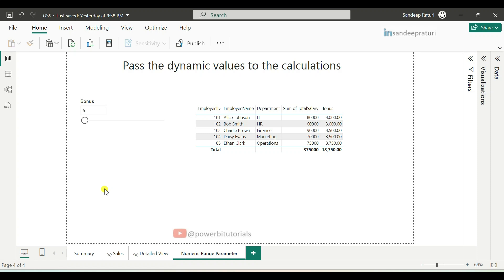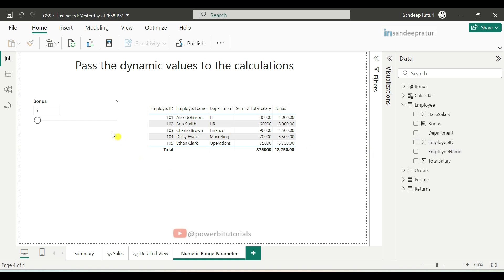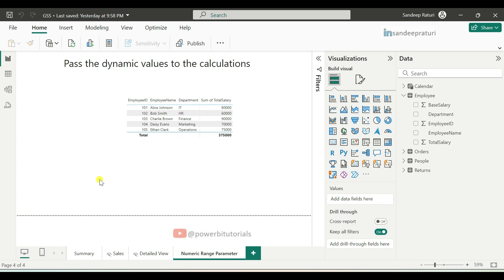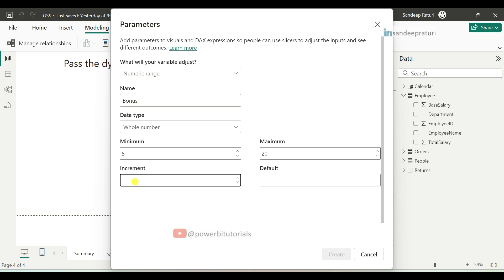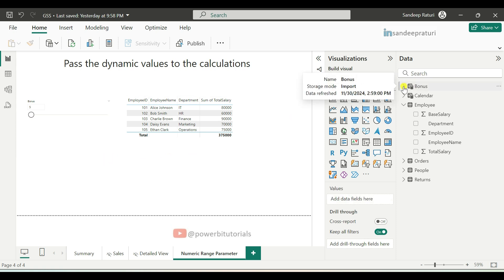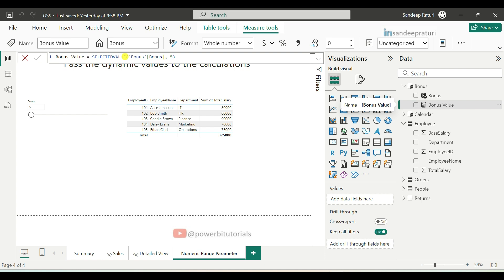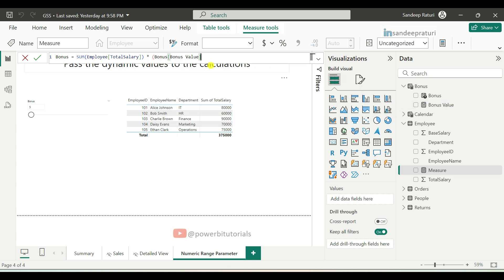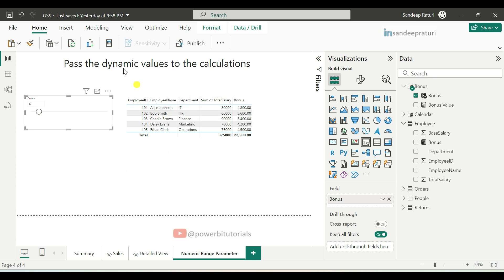14 - Numeric Range Parameter in Power BI | Pass the dynamic values to the calculations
Welcome to the Power BI Zero to Hero Playlist. In this video, you will learn Numeric Range Parameter in Power BI | Pass the dynamic values to the calculations| What-if parameter in Power BI

🕒 Timestamps:
00:00 Introduction
00:58 Numeric Range Parameter Demo
02:28 Creating a Numeric Range Parameter in Power BI
08:25 Modifying the Numeric Range Parameter

Related Search:
Numeric Range Parameters in Power BI: A Complete Guide with Demo
Pass the dynamic values to the calculations
What is a what-if parameter in Power BI?
Power BI 2024 Tutorials
power bi tutorial for beginners latest
power bi reports and dashboards
how to create a dashboard using power bi
power bi projects for interview